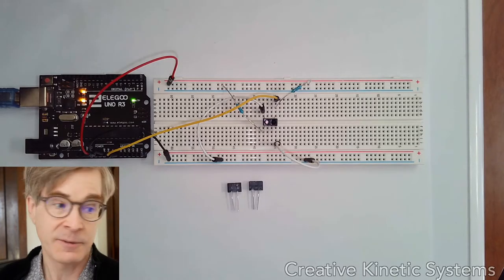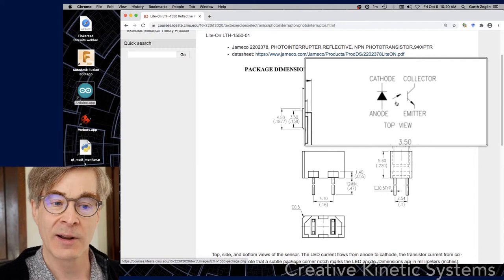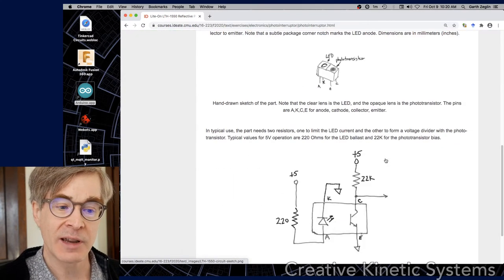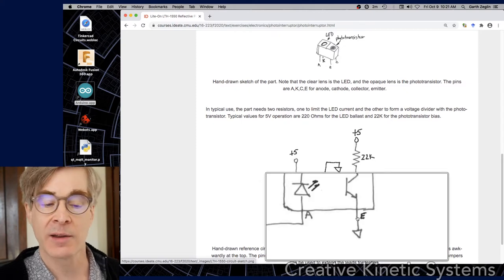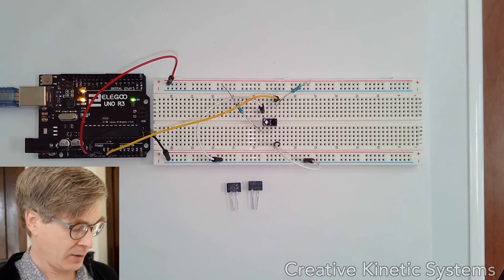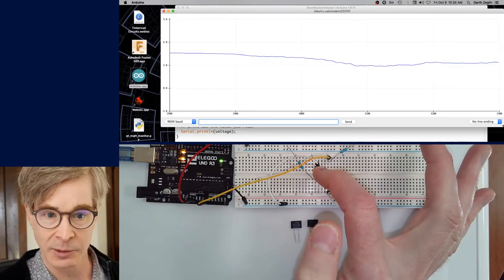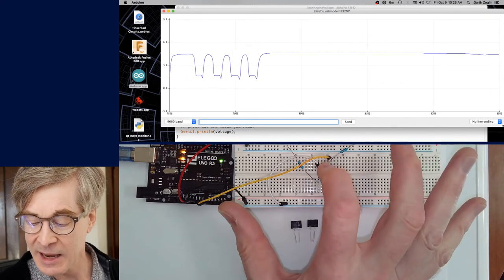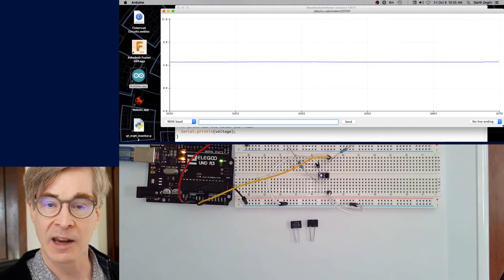Reflective Photointerruptor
Demonstration of a LTH-1550 reflective photointerruptor using an Arduino.